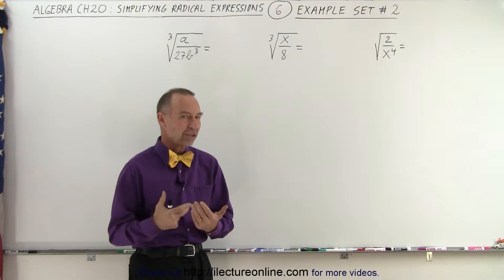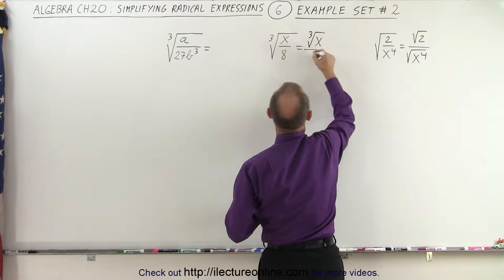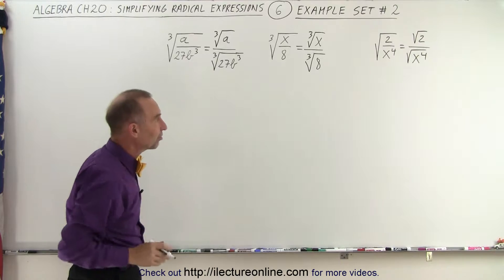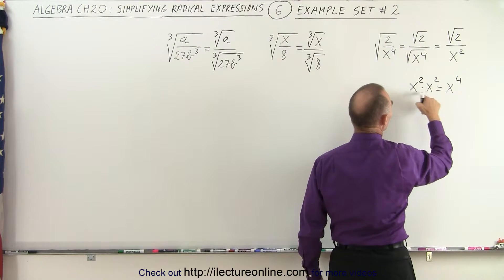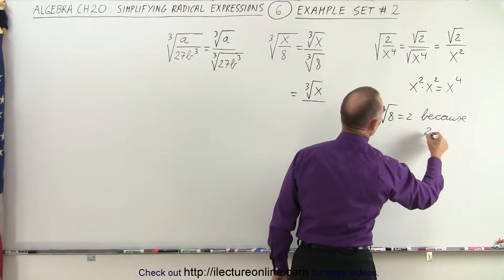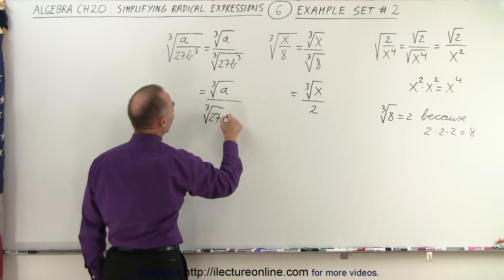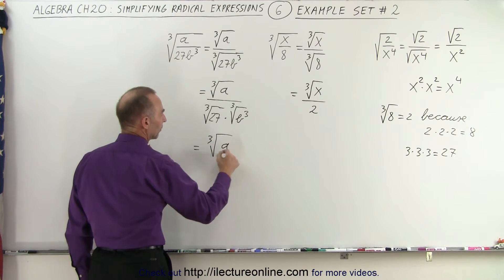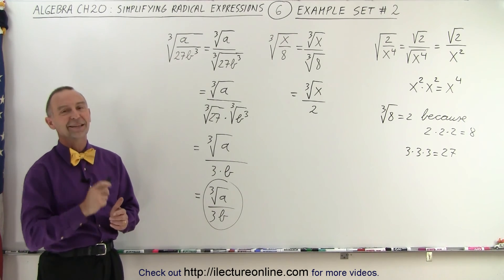Algebra - Ch. 20: Simplifying Radical Expressions (6 of 15) Example Set #2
We will simplify 3 examples radicals of fractions. Example Set #2